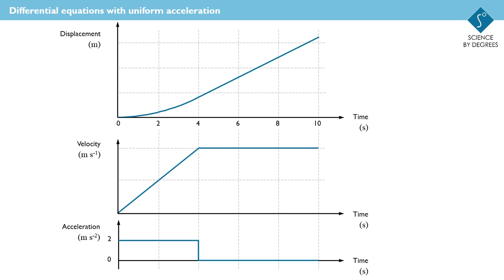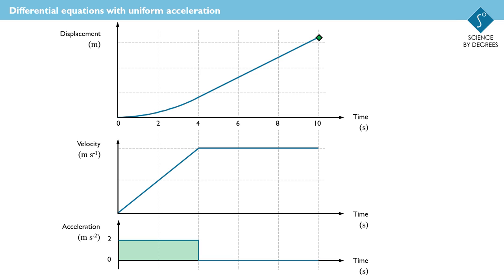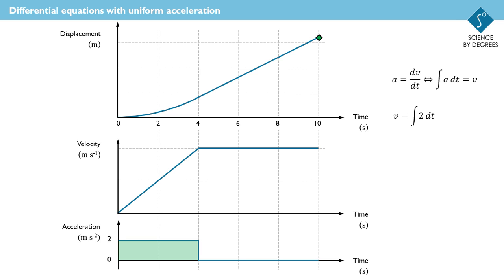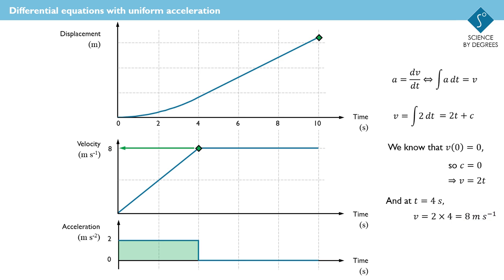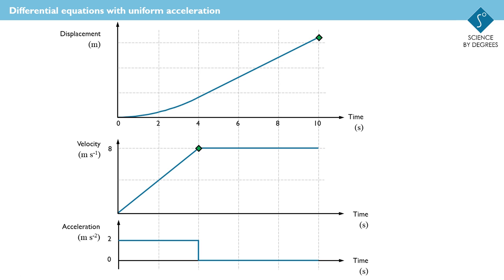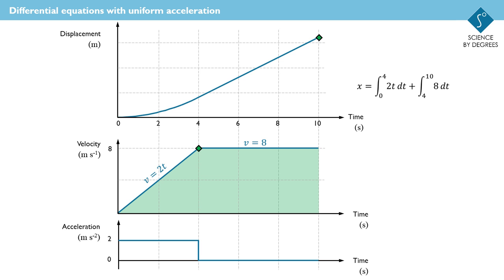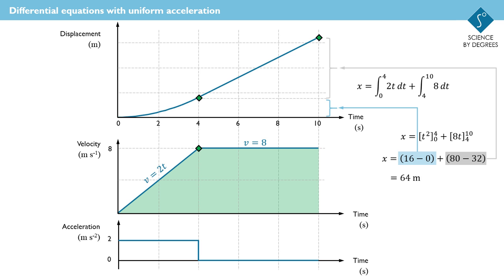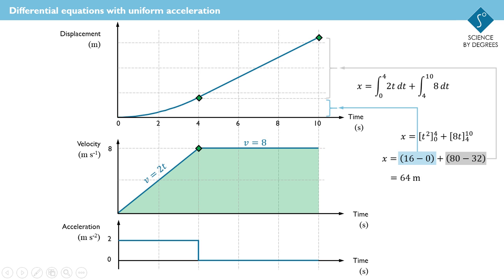Differential equations with uniform acceleration (section 4 video 3)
This video explains some points about differential equations using a trivial example (for which you wouldn't ever use them!) in order to draw out understanding without getting bogged down in the maths.